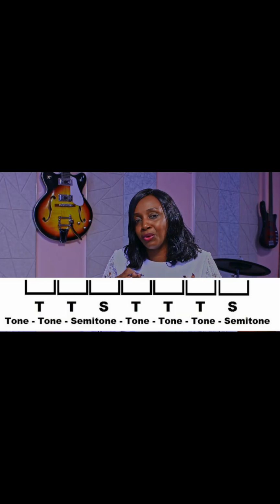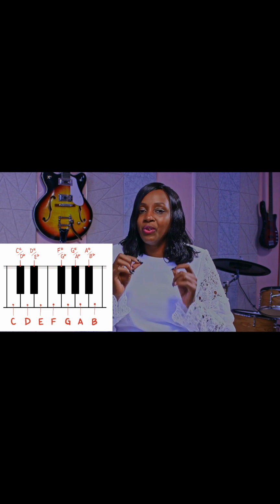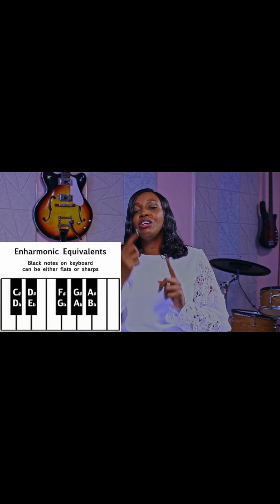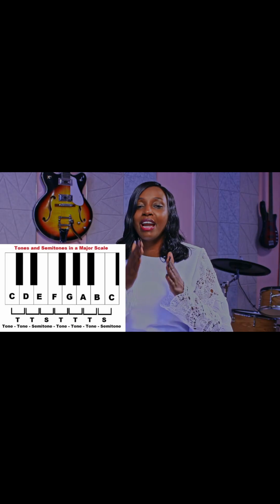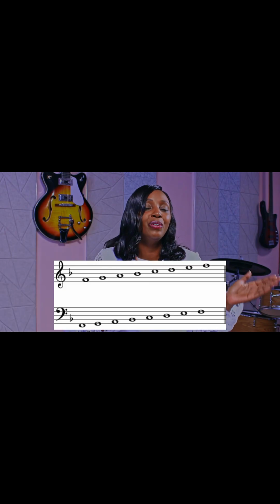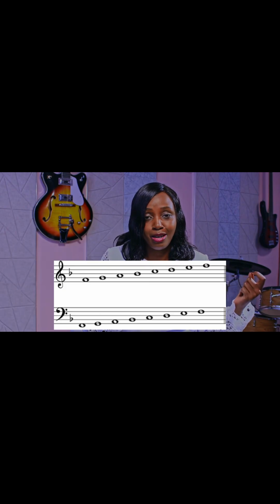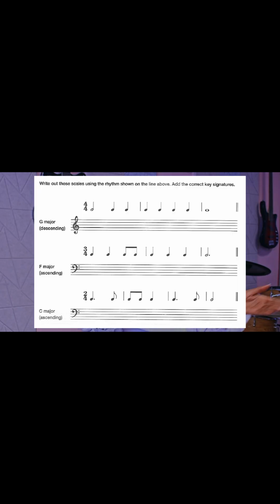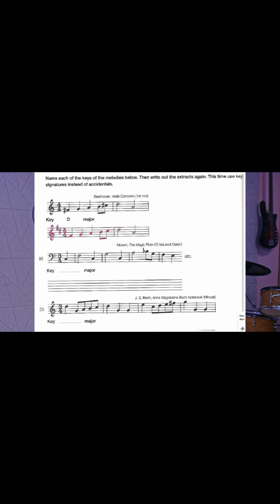HOW TO IDENTIFY MAJOR SCALES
Learn what major scales are, how they’re formed, and why they’re the foundation of music 🎶
Perfect for beginners, students, and anyone learning music theory.
Watch, listen, and start building your scale knowledge today!